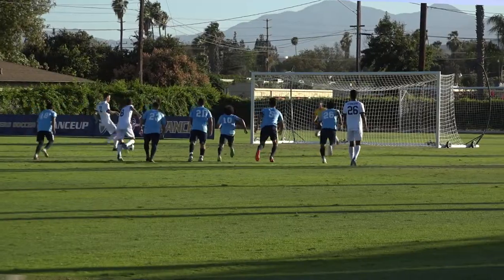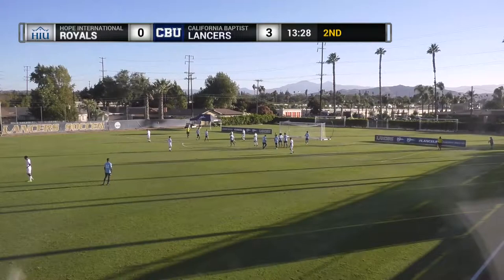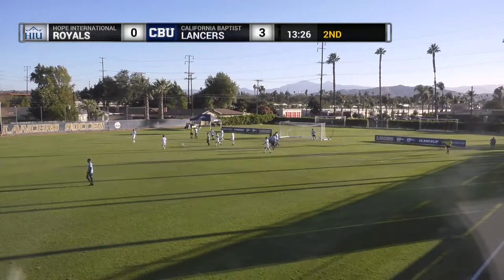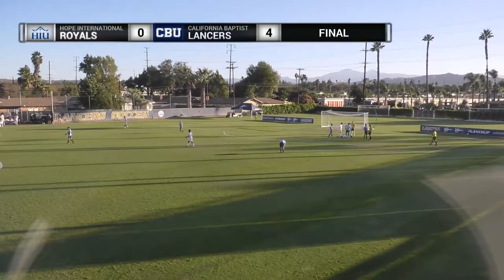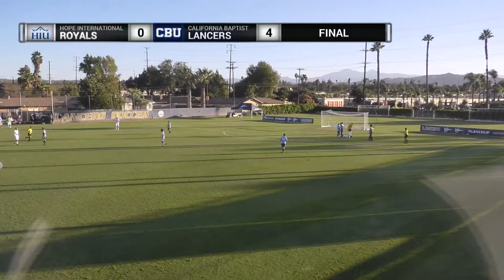CBU Men's Soccer vs Hope International